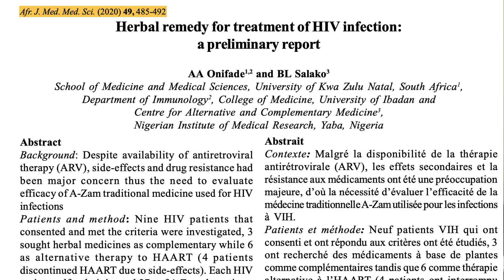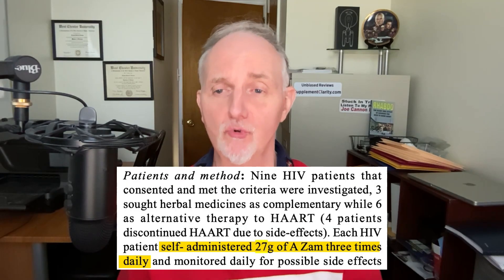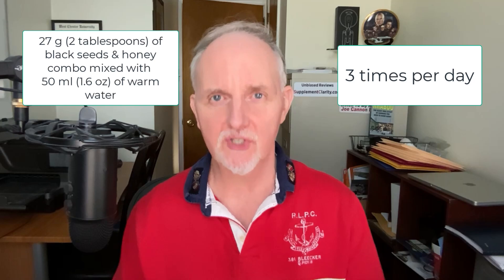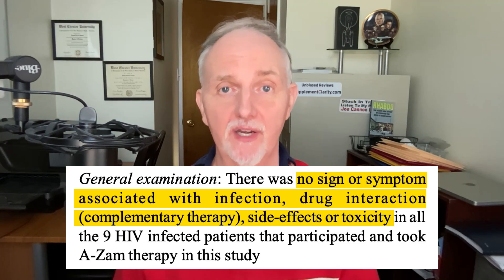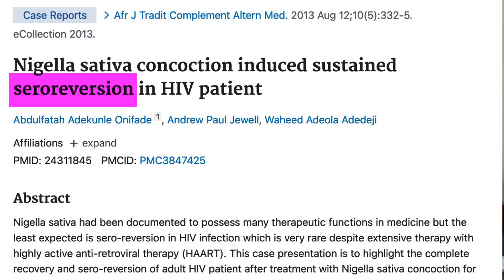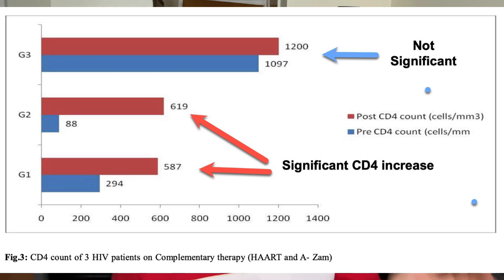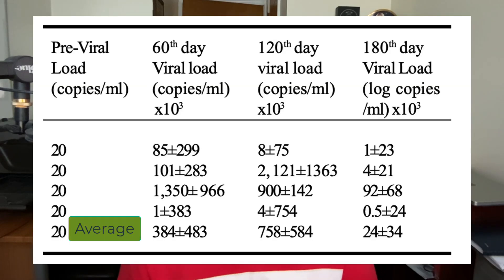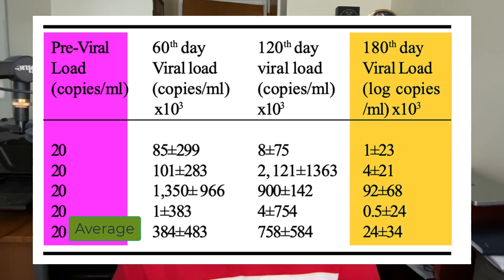Black Seeds & Honey For HIV? More Proof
Can black seeds and honey help people infected with HIV? Here is a critique of one of the more recent clinical trials to help you decide.

➡️ Things used to make this video:
1 Lot’s of work
2 This video editing software
3 This Microphone
4 This computer